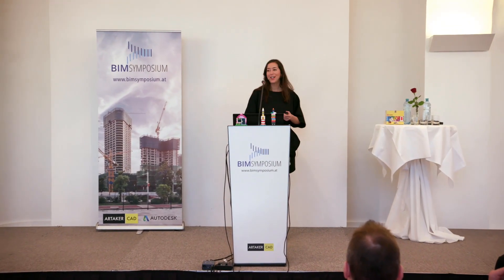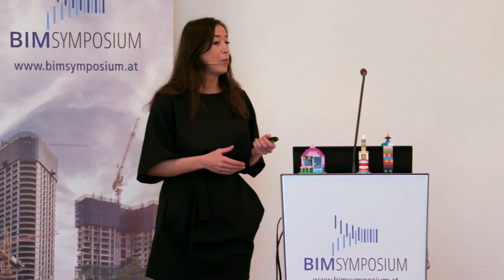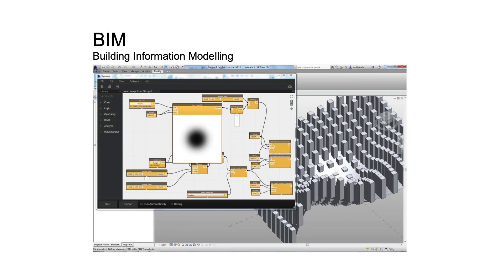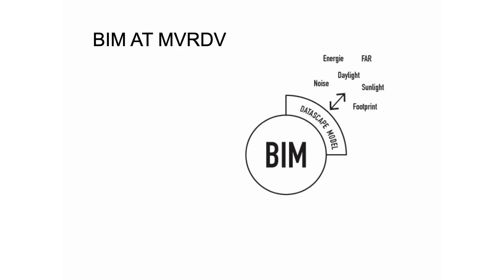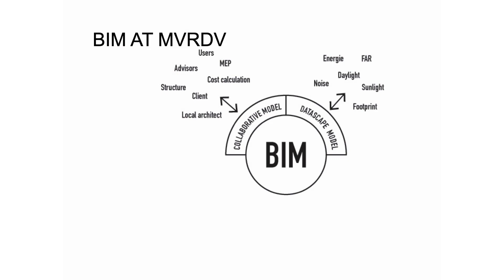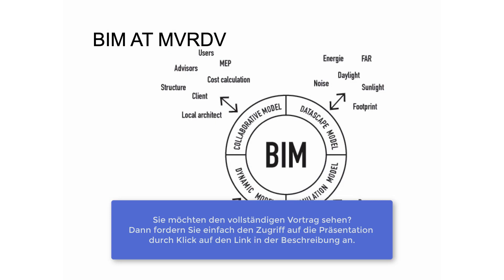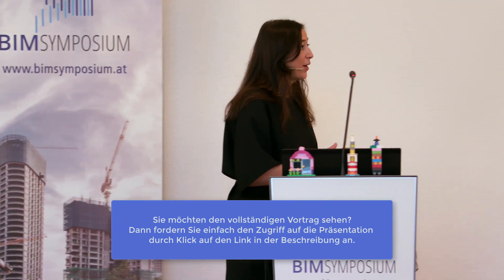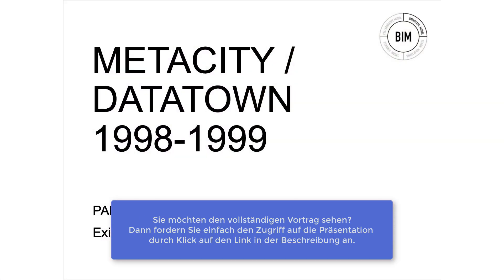BIM projects and the view on the future development of BIM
Sie möchten die vollständigen Aufzeichnungen der Vorträge des BIM Symposium 2019 sehen? Registrieren Sie sich hier:

MVRDV ist für seine außergewöhnlichen Projekte bekannt. Der Vortrag wird einen inspirierenden Einblick in die realisierten BIM-Projekte geben, warum das Büro die BIM-Methode verwendet sowie zukünftige Entwicklungen aufzeigen. Die Einführung von BIM bei dem niederländischen Büro ermöglicht innovative technologische Entwicklungen in Bezug auf räumliche Gestaltung und Planung, die einen intelligenteren Eingriff in das Gebäudedatenmodell und eine Echtzeit-Zusammenarbeit mit Kunden erlauben. Es ist ein integrales Werkzeug in der Praxis, das die Wünsche der einzelnen Beteiligten in einem Entwurfsprozess simuliert, automatisch aktualisiert und verwaltet, was zuvor unmöglich war.

═══ Unsere Empfehlung

═══ Über den Kanal

Auf unserem YouTube-Kanal finden Sie Aufzeichnungen unserer vielen Webinare, die Sie dabei unterstützen Ihre Software-Lösung noch effizienter zu nutzen. Außerdem informieren wir Sie auf unserem Kanal über neue Innovationen, stellen Ihnen Videos zu interessanten Vorträgen zur Verfügung,  geben Tipps für Anwender und klären die wichtigsten Fragen zu Ihrer Software.